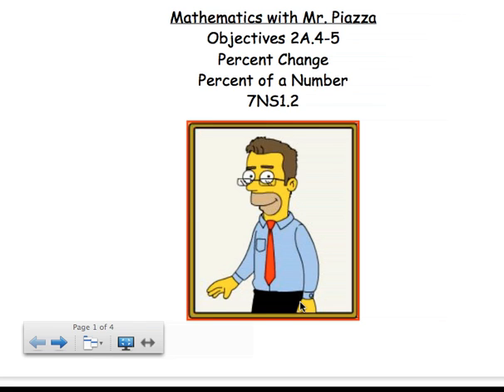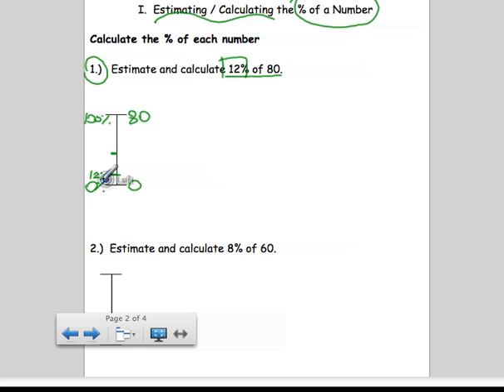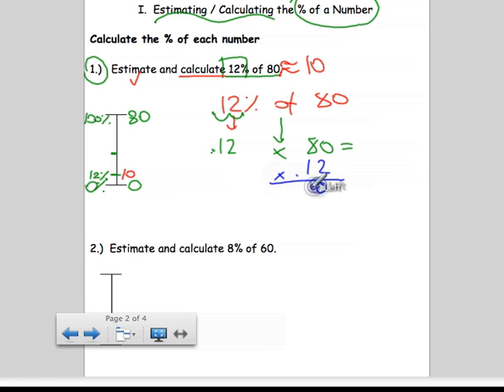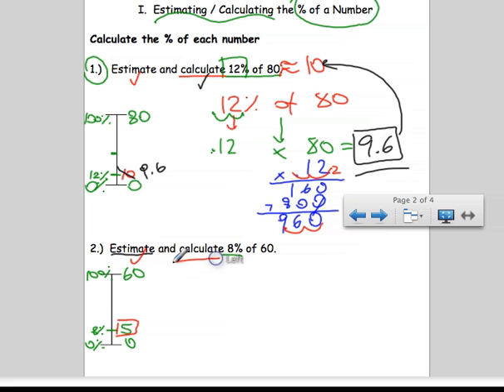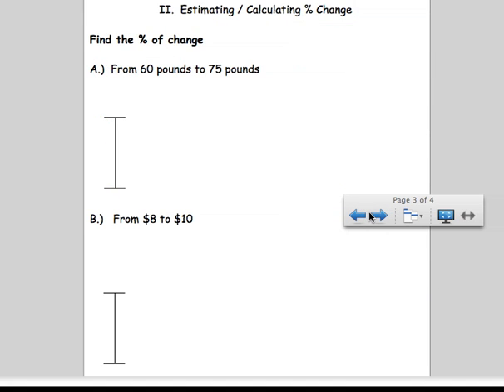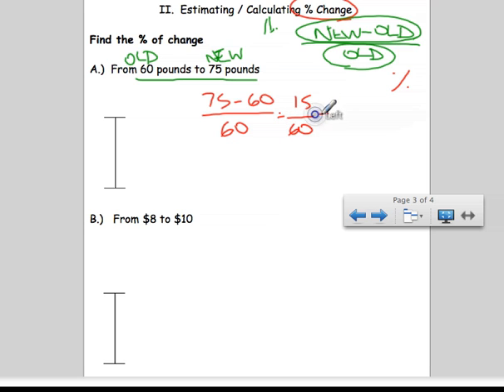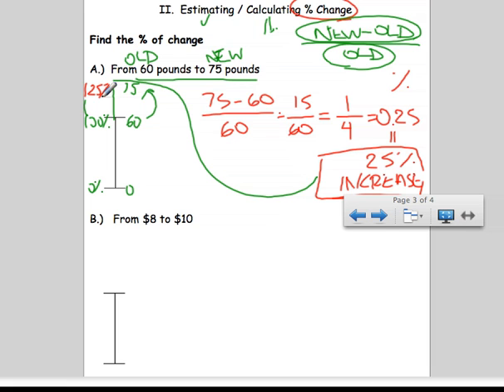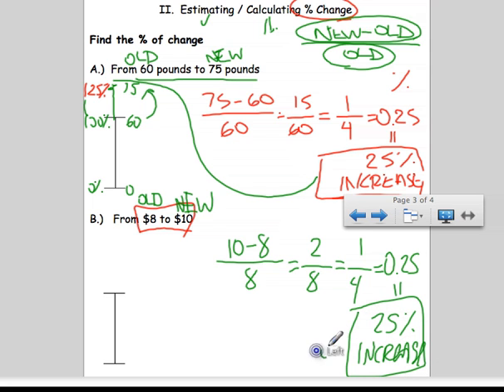Export 2A 4 5 All Slides